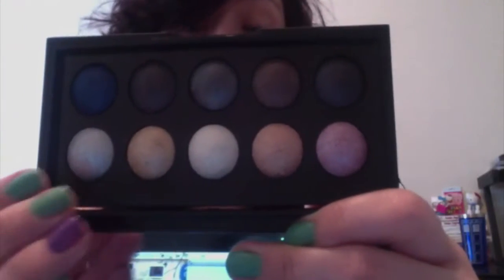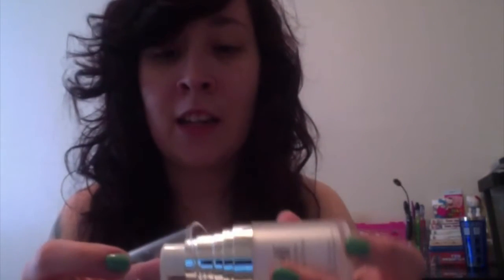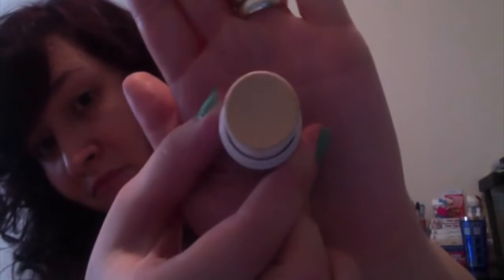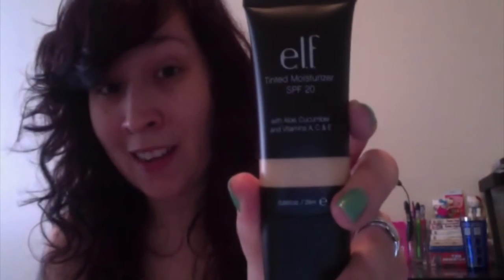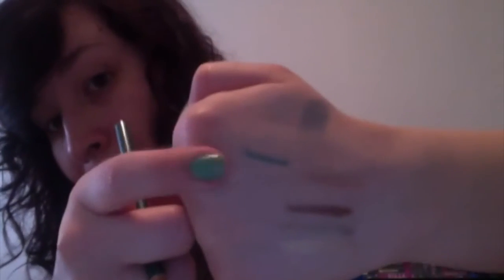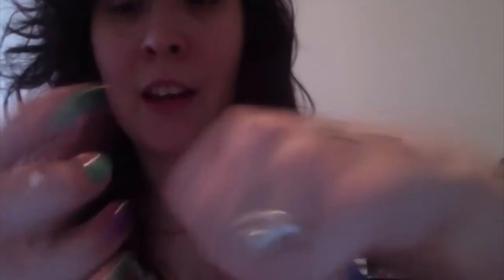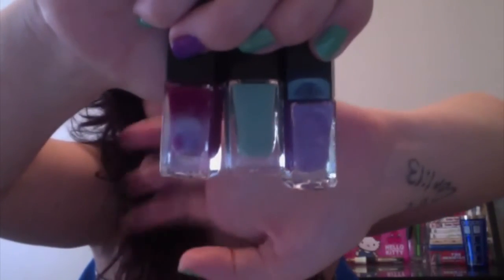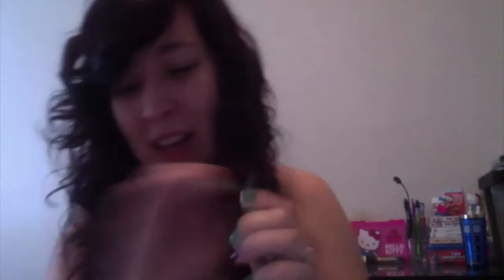ELF HAUL!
Welcome to No Makeup Monday! Except it's now Tuesday. CURSES.

Elf is such a wonderful makeup brand. They're cruelty free, inexpensive, and I just love them. (I am not being sponsored, I bought all of this with my own money)